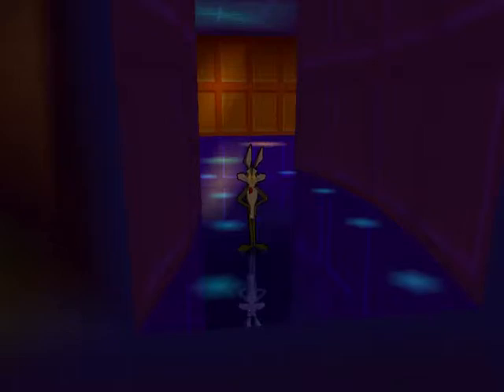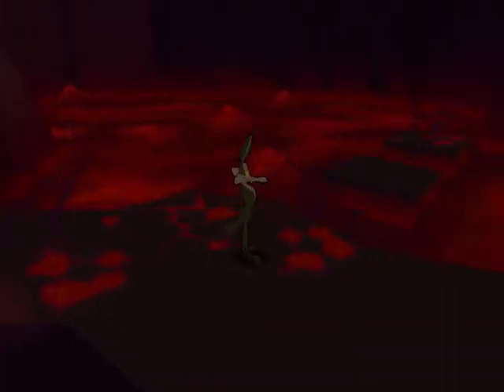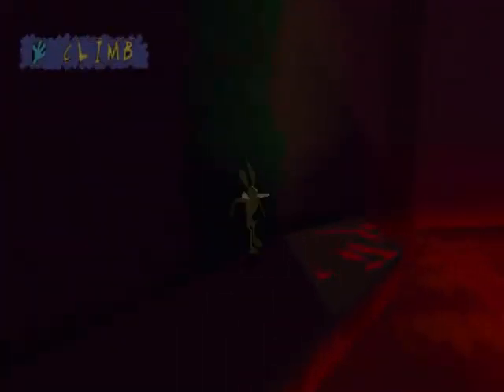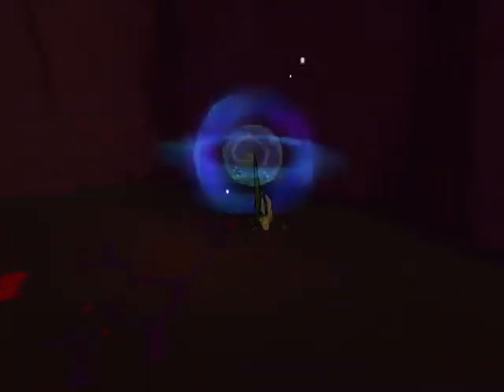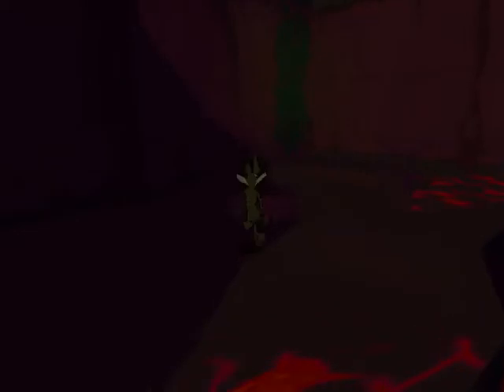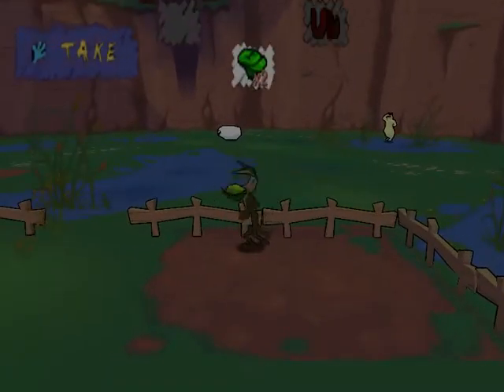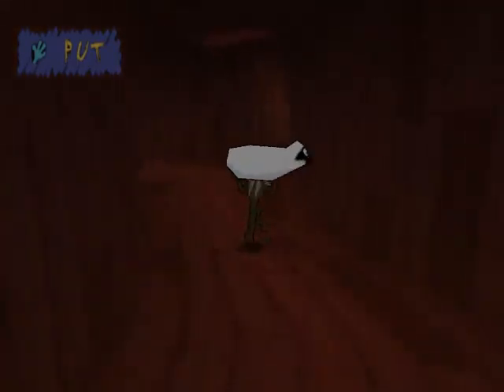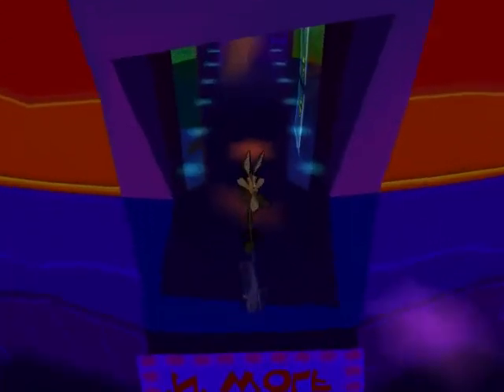Sheep Dog 'N' Wolf - Ep.16 - The Other Side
We got care of the other bonus level...